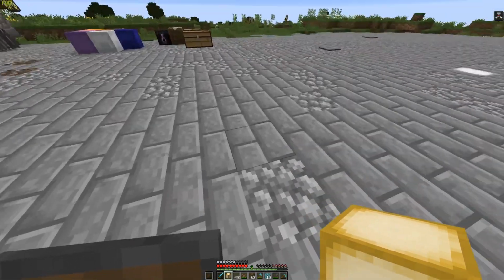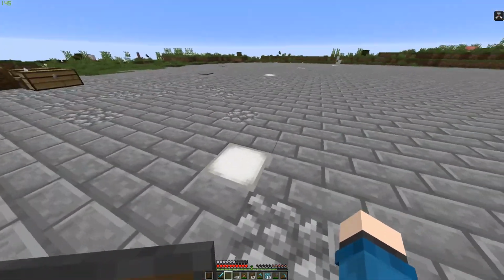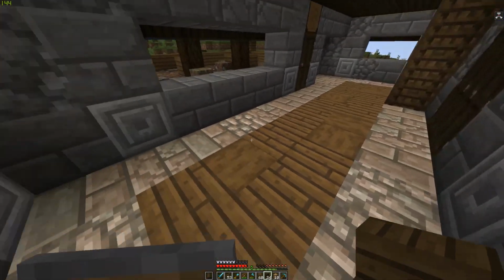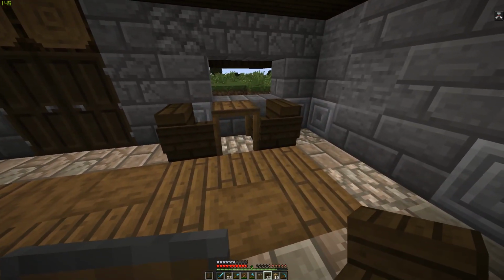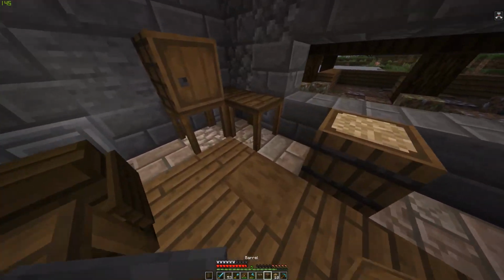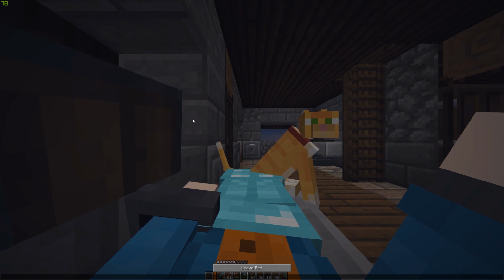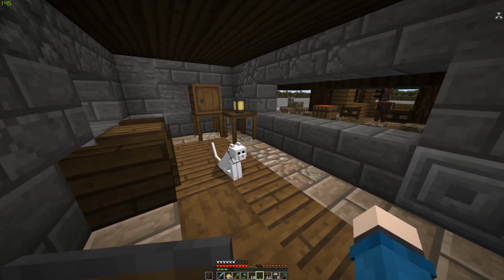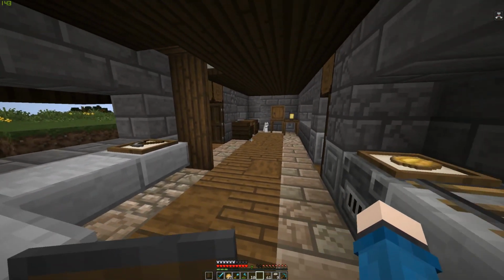SoothingFilly Presents: GNU Episode 2 - I should do this more often!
Welcome to the GNU Project - Let's Play!

In this series I will be bringing you along as I recreate the stories that have been swirling round my imagination since I was a kid! Inspired by the popular Discworld books written by Sir Terry Pratchett, I will be re-telling and re-building the world I love so much.

In this episode, we get our first proper building in place and struggle to give it a detailed interior! (jump-scares not included). I also briefly fill you in on the story as it continues. Our Dragon is back, and he is NOT happy.

SoothingFilly